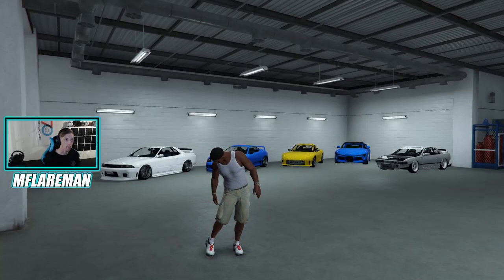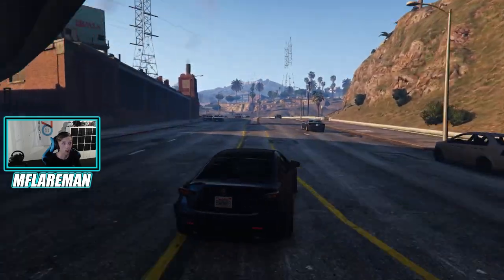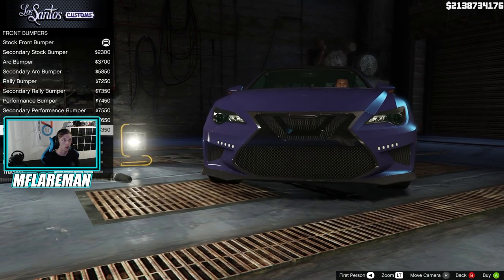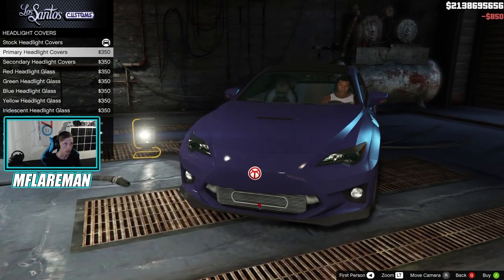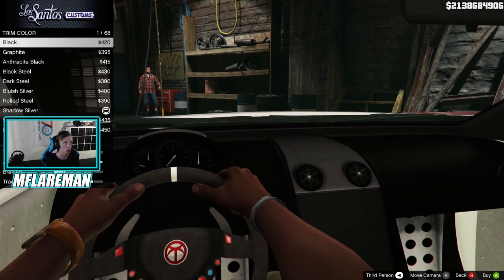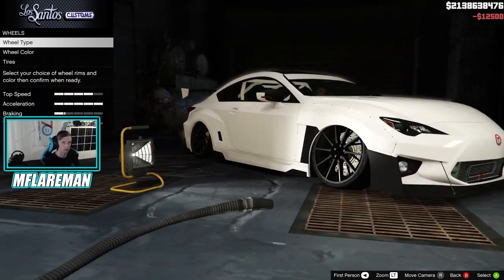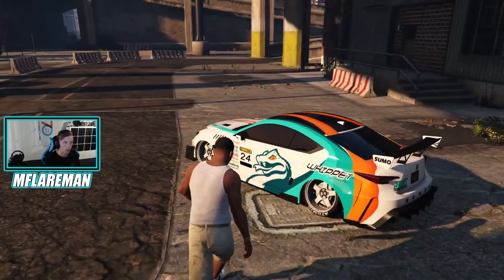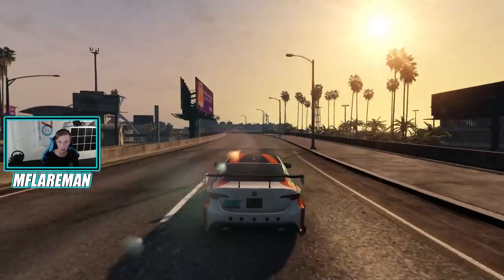The RCF Is In GTA Now?!?-GTA LS Tuners Update (Emperor Vectre)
Welcome back to GTA 5! Today we are checking out a new unreleased car from the Los Santos Tuners update, the Emperor Vectre which is the real life equivalent of the Lexus RCF.